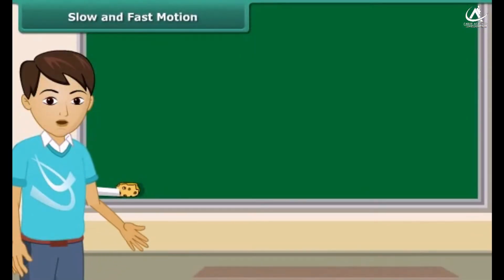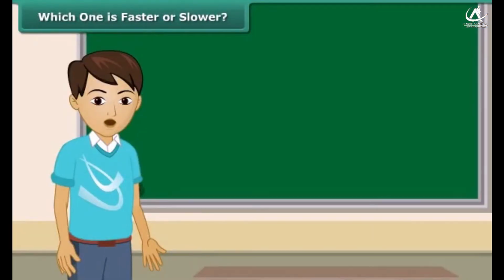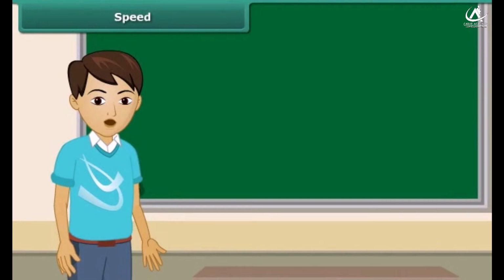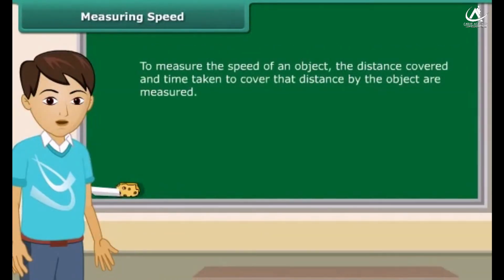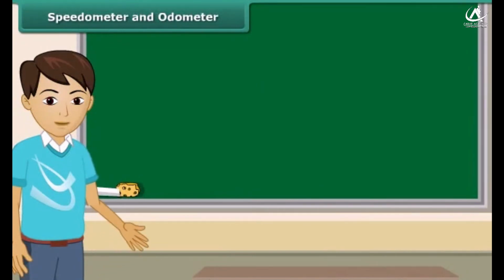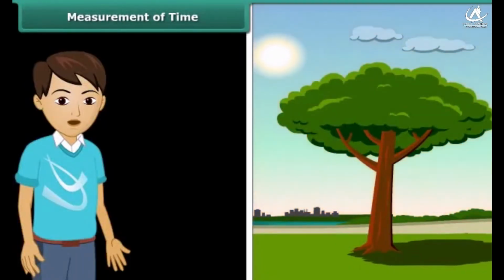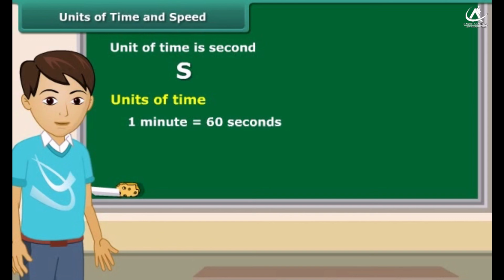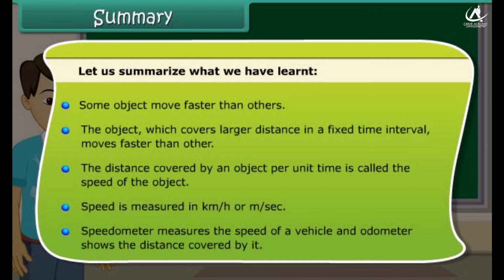Motion and Time, Class-7th, Subject-Science, In English